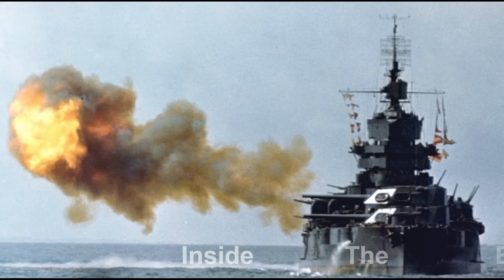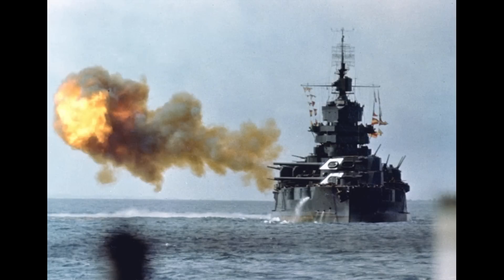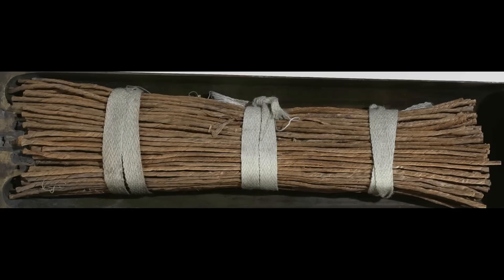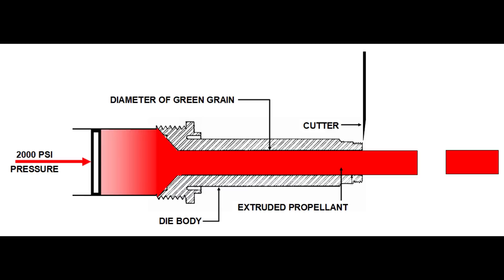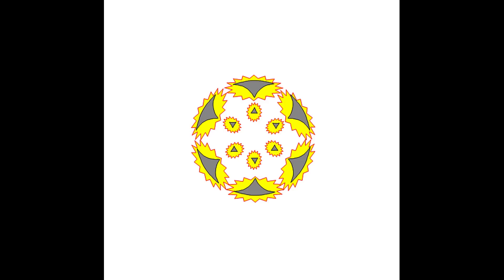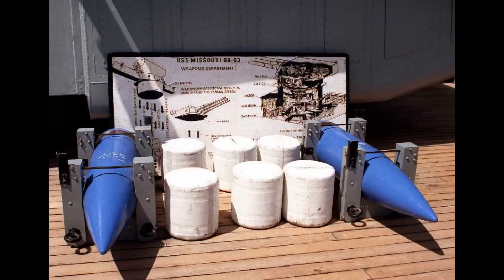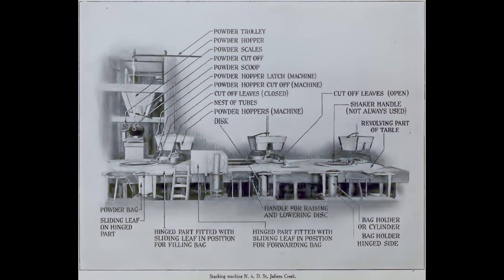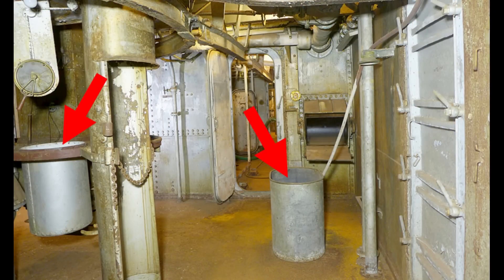Battleship Texas, Fuel For 10 Giant Chemical Engines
While it sounds a little odd, the big 14" guns were exactly that, chemical engines. They released the energy contained within the propellant's chemical compounds to create immense temperatures and pressure of up to 36,000 pounds per square inch. This huge release of energy was capable of accelerating a 1,500 pound shell from a complete standstill to more than 1,800 miles per hour in only 50 feet!  This required a very precise balance between gun design and chemistry.